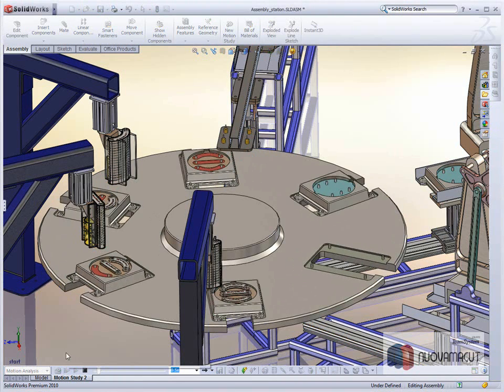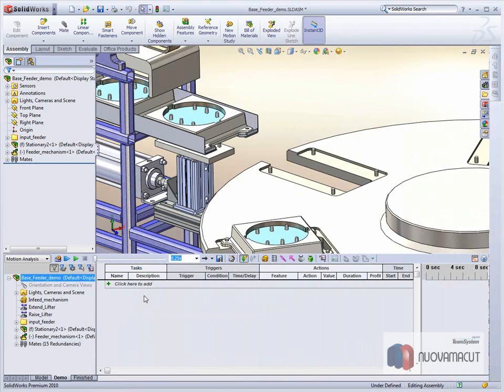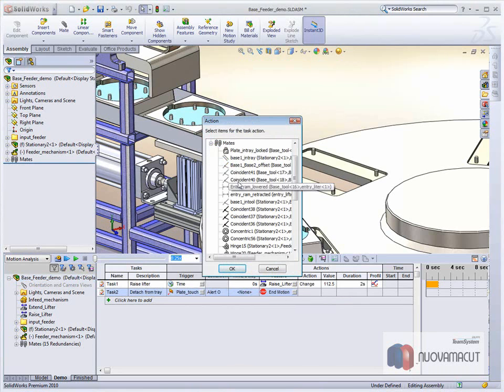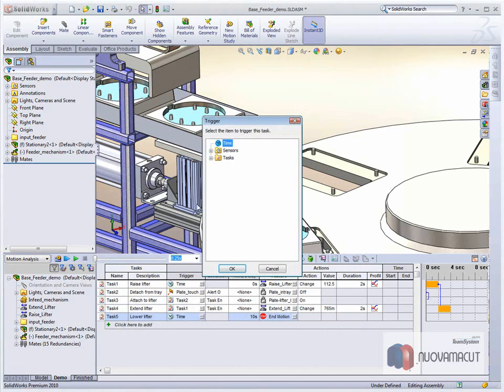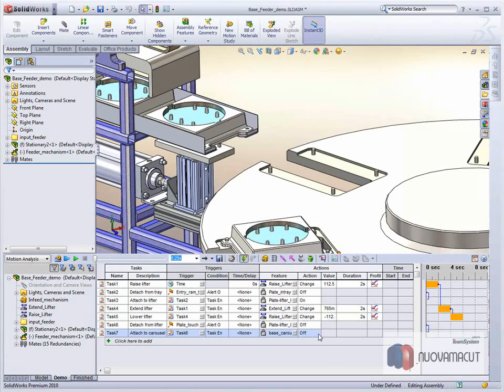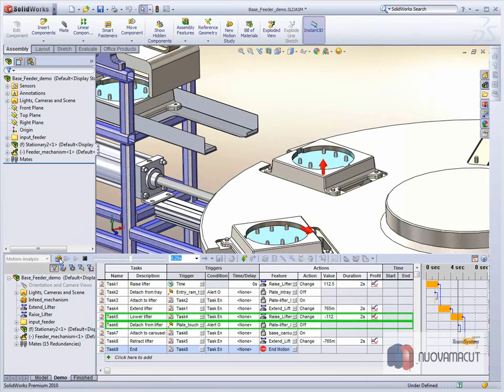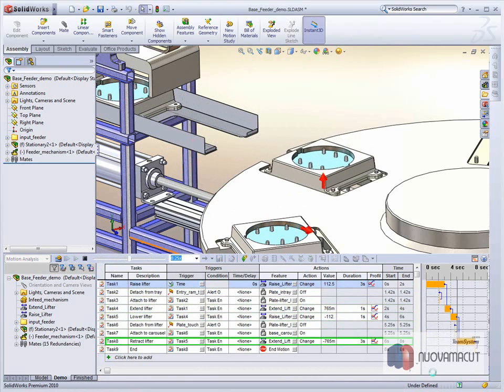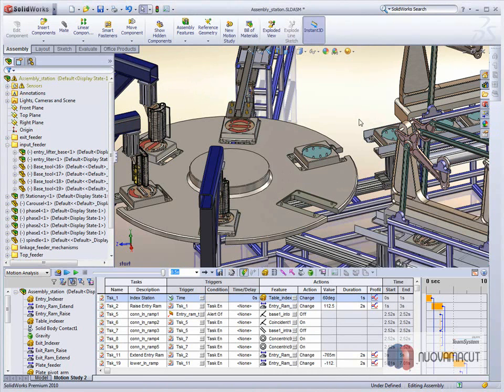31 - Event Based Motion.wmv